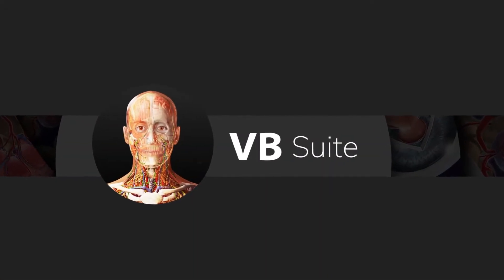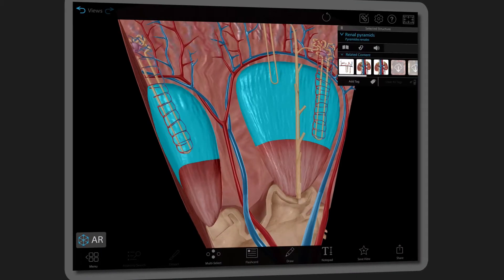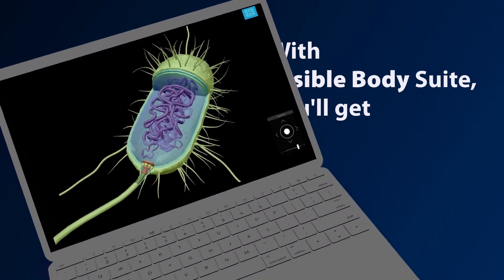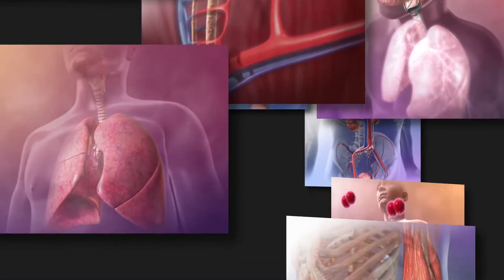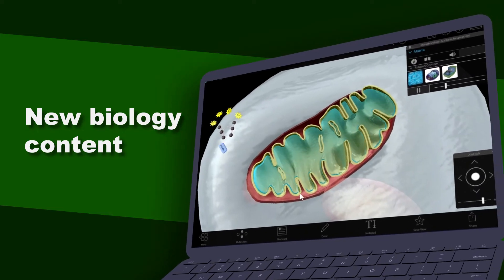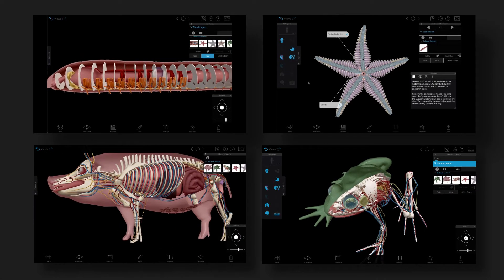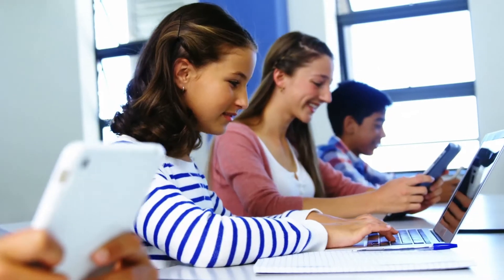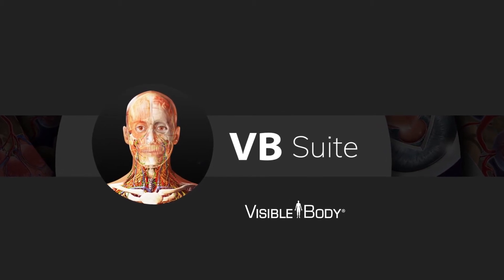Visible Body | What is VB Suite?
With a subscription to Visible Body Suite, you'll have all the visual and interactive content you need to understand the life sciences.